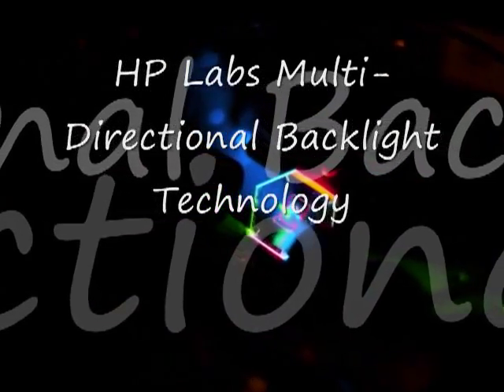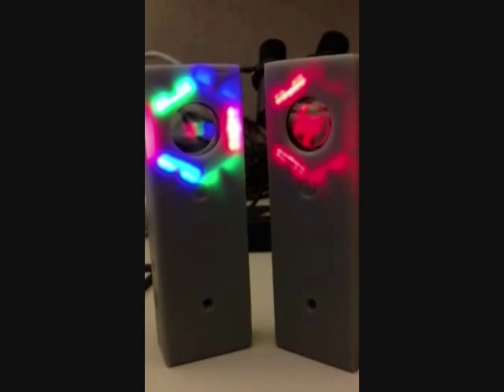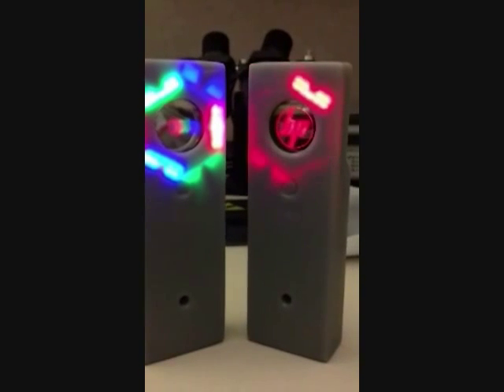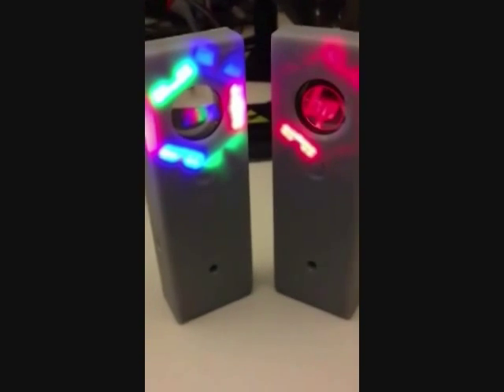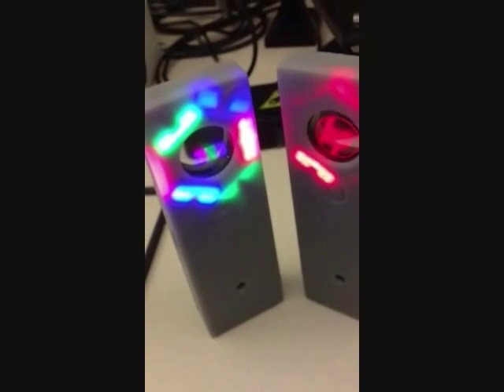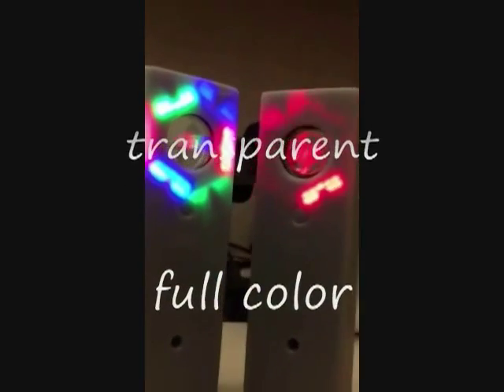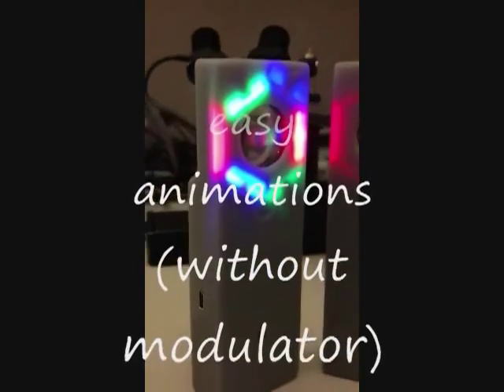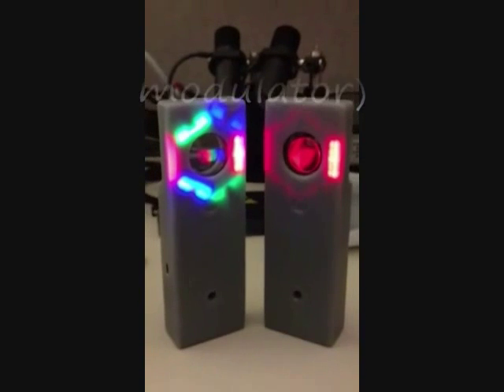Novo écran de smartphone produz hologramas 3D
A Hewlett-Packard acaba de anunciar a criação do primeiro écran para smartphones e 'tablets' que produz imagens e vídeos em formato 3D, sem recorrer a vidros ou óculos especiais.